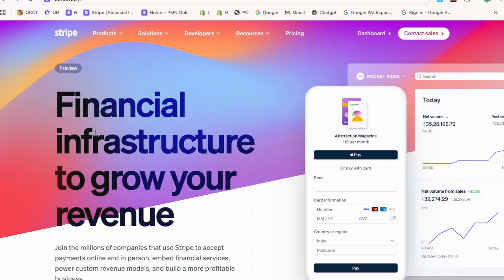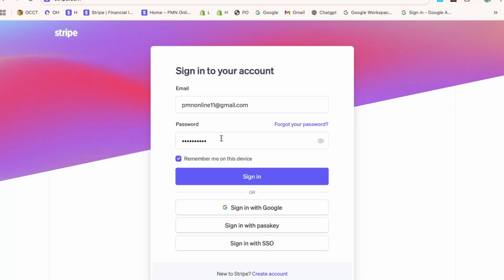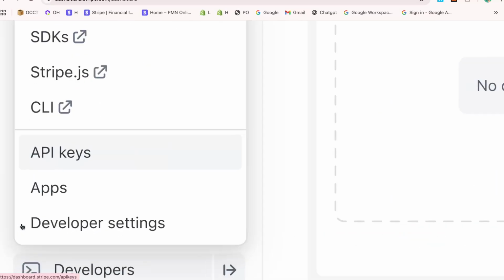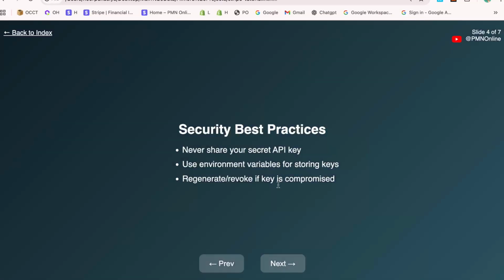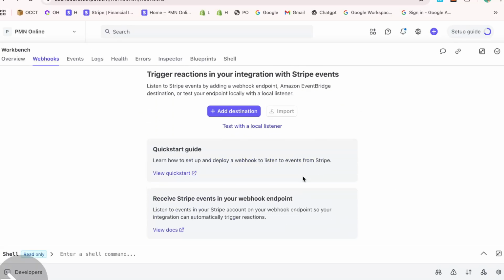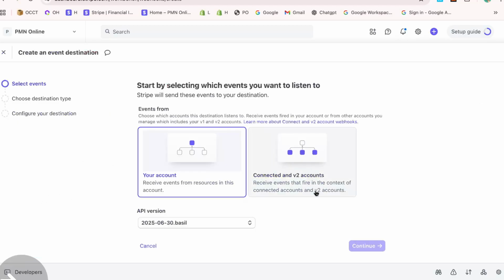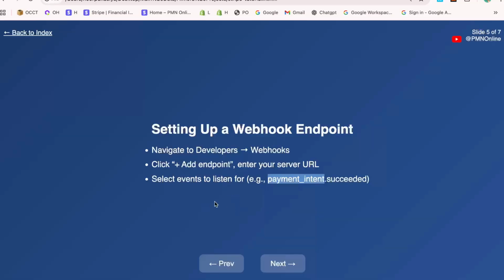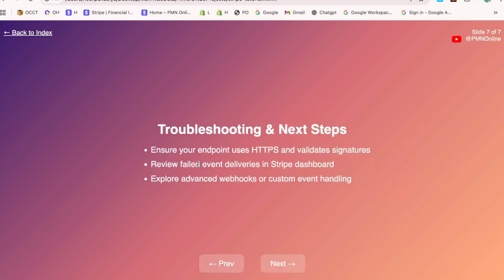How to Create Stripe API & Webhook Easily Step by Step 2026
In this video I have shown How to Create Stripe API & Webhook Easily Step by Step 2026. This tutorial will guide you through generating API keys in your Stripe dashboard, creating webhook endpoints, and connecting them properly to your app or website. Whether you are building an e-commerce store, subscription service, or SaaS platform, Stripe API and Webhooks are essential for smooth payment automation.

You’ll also learn the difference between test mode and live mode, how to securely store API keys, and how to make sure your webhook events are received correctly. By the end of this video, you’ll be confident in setting up Stripe integration without errors.

Timestamps:
0:00 – Introduction
0:20 – Accessing Stripe Dashboard
0:50 – Creating API Keys
1:25 – Setting up Webhooks in Stripe
2:05 – Connecting Webhooks to Your App
2:35 – Final Tips & Wrap Up